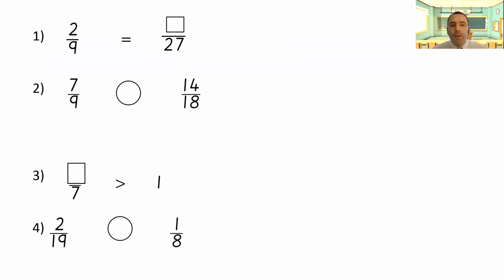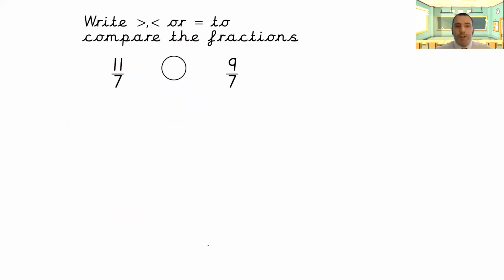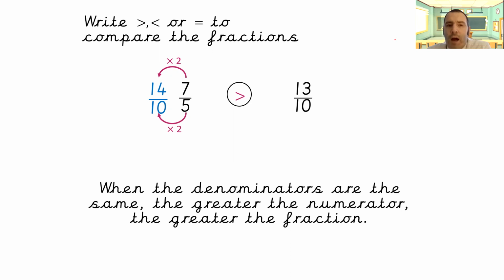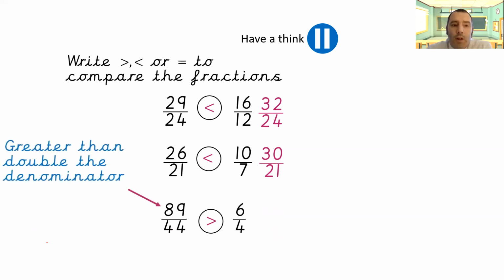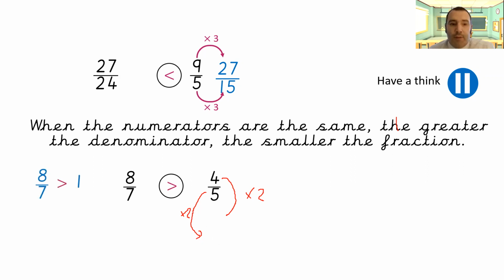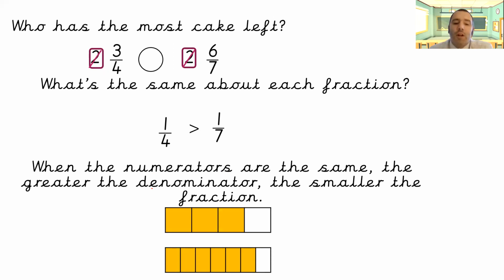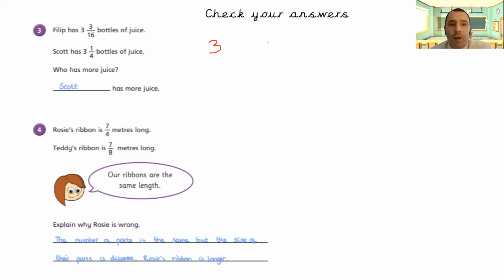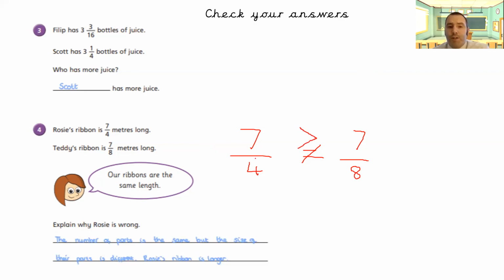Year 5 February 8th Hawking Maths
We’ve been doing a great job comparing fractions, but what happens when the fractions are greater than 1? Today we explore exactly that.